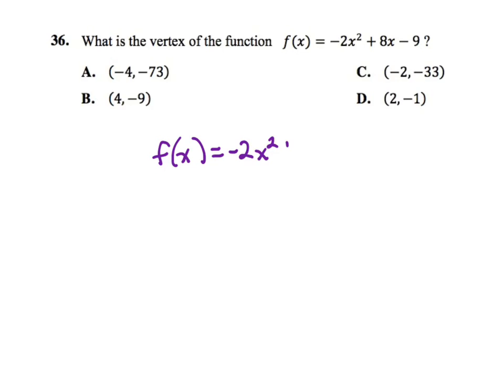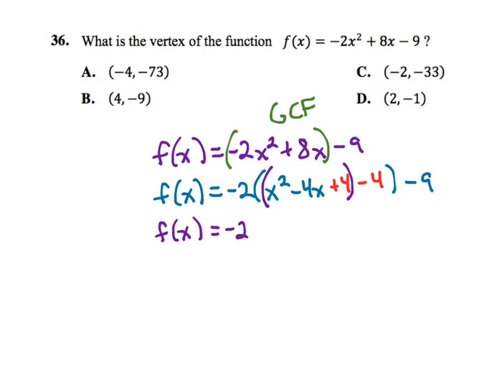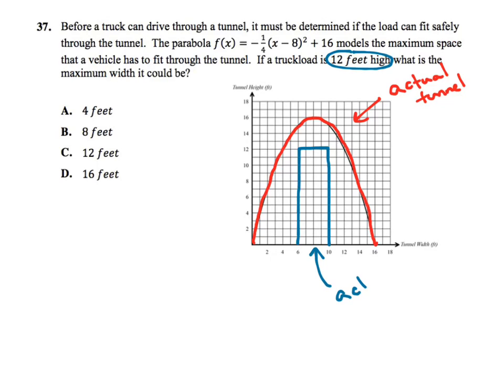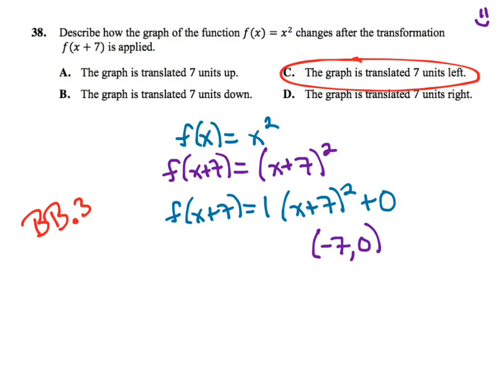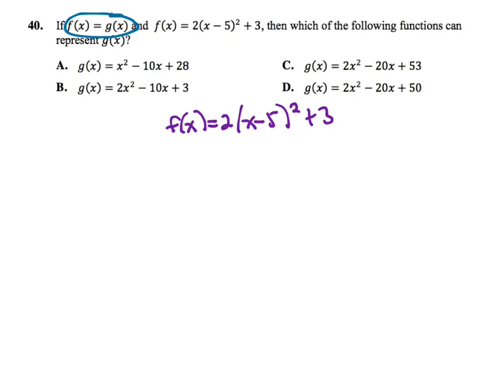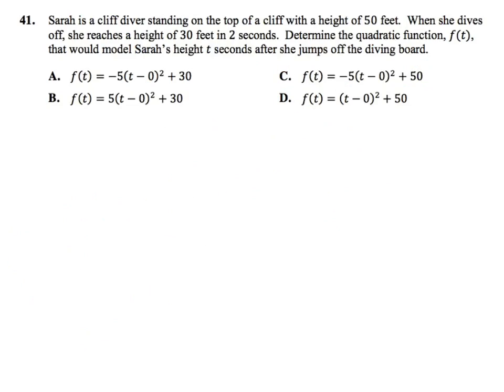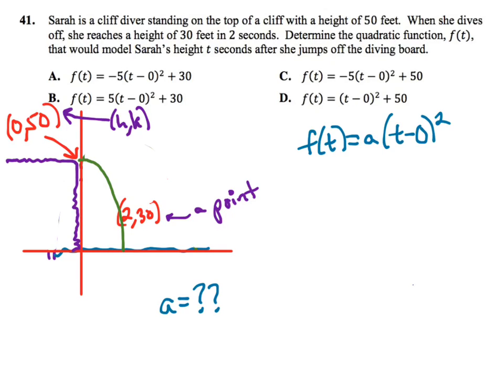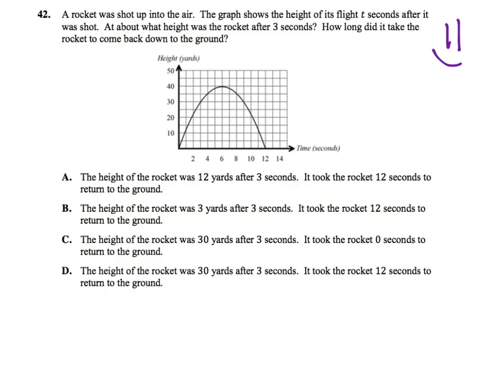Alg review 36-42